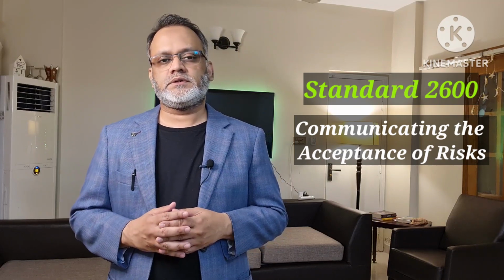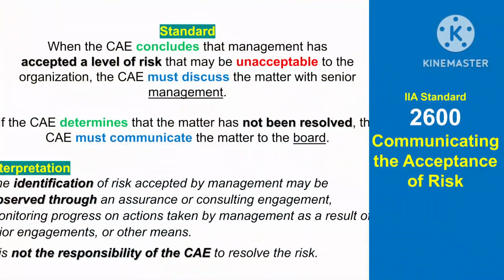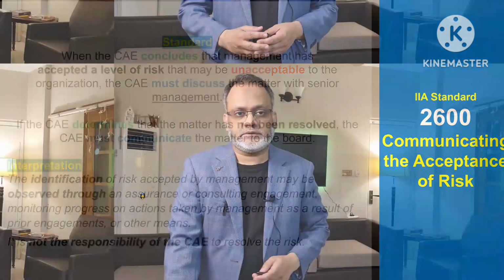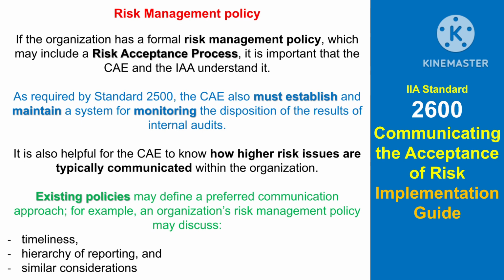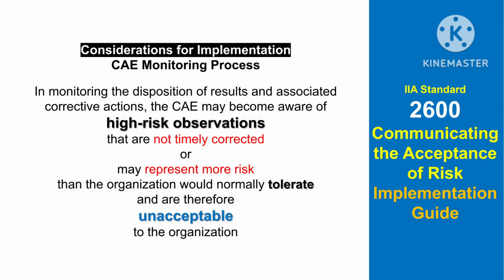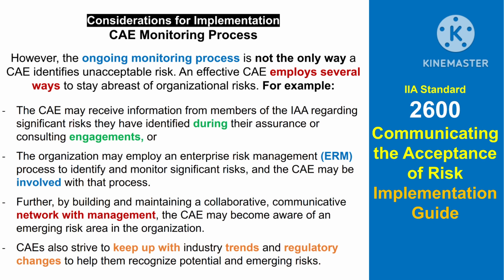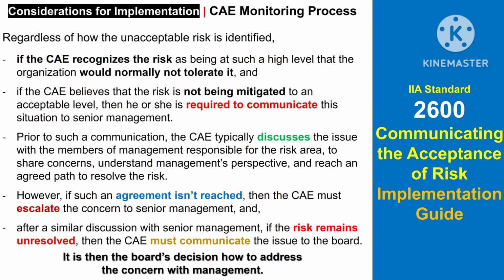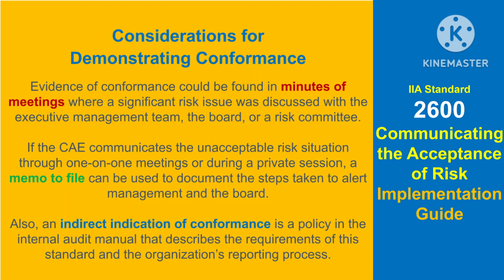IPPF: IIA Standard 2600 - Communicating the Acceptance of Risks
2600 Communicating the Acceptance of Risks